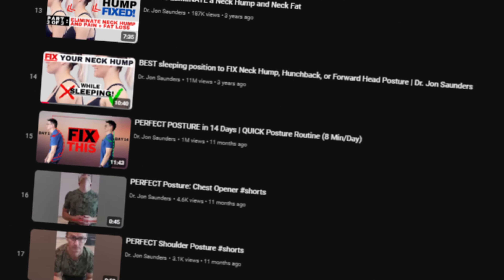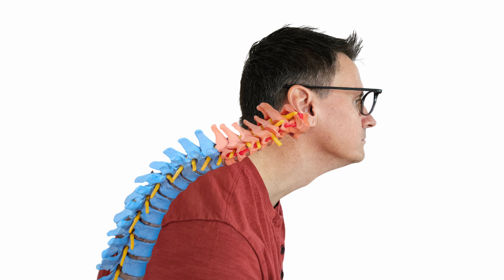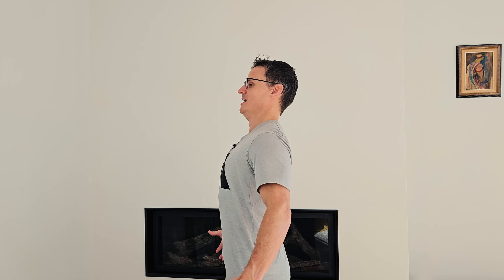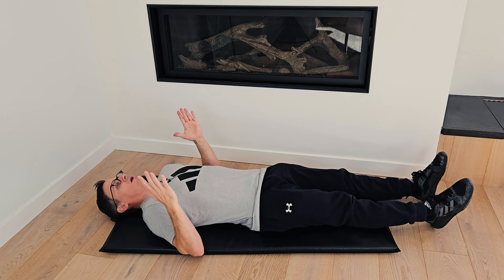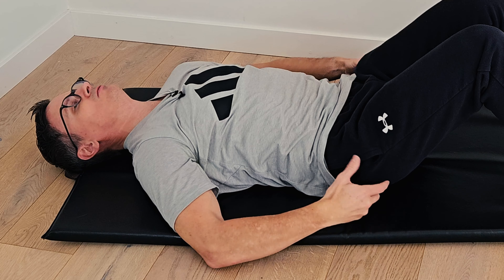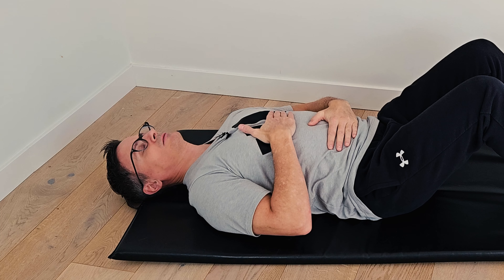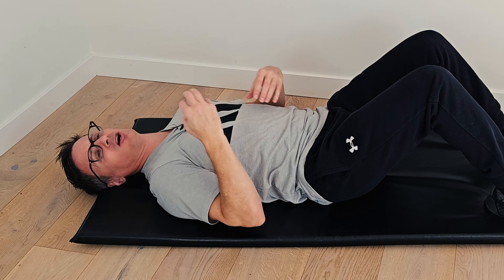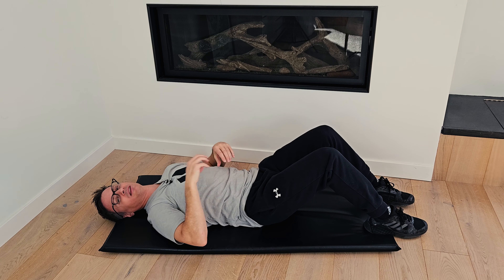The Secret to Perfect Posture IS in Your Breathing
🌬️ Breathe Your Way to Better Posture! 🌟  Join Dr. Jon Saunders as he shares a simple yet powerful breathing exercise designed to improve your posture, boost your energy, and support your overall well-being.

Proper posture begins with the breath, and in this video, you'll learn how to engage your core and align your spine with each inhale and exhale.

🧘‍♂️ What You’ll Learn:
- How breathing impacts posture and spinal health
- A step-by-step guide to a posture-enhancing breathing technique

✨ Perfect for anyone looking to alleviate tension, sit or stand taller, and feel more confident in their body!

📖TIME STAMPS:
00:00 Introduction
00:20 Why Proper Breathing is Vital
02:11 Posture Tests for Breathing
03:32 Perfect Posture Breathing Exercise
09:01 Conclusion

No professional relationship exists by viewing/interacting with this content. Always consult with a healthcare provider regarding your health. The content may not cover all information regarding the subjects addressed and might be outdated. The creator/owner of this channel is not liable for any information provided. Graphics and animated content are from a Canva PRO membership.